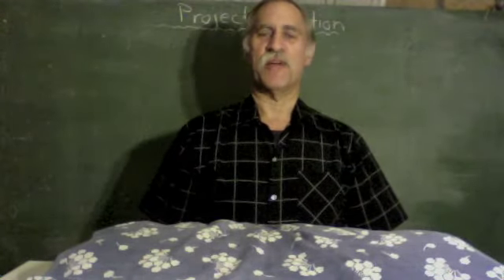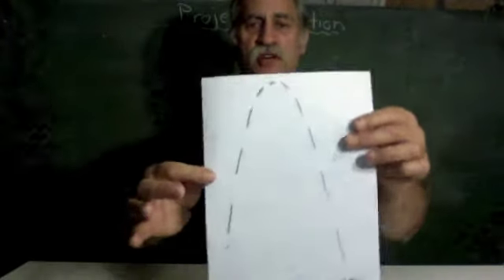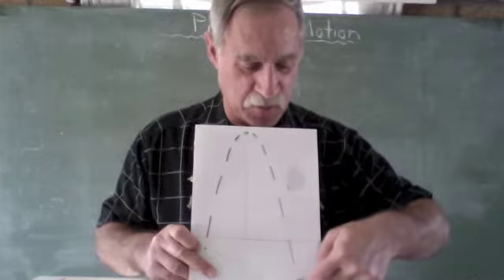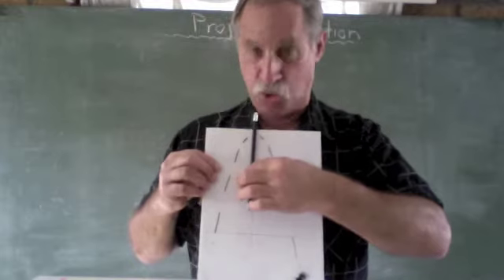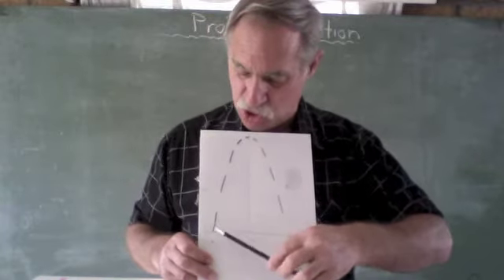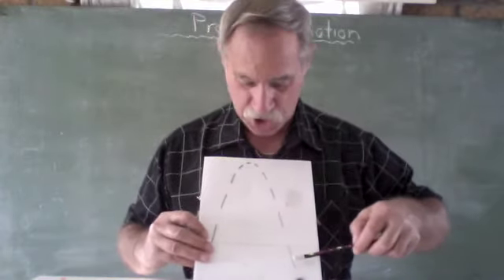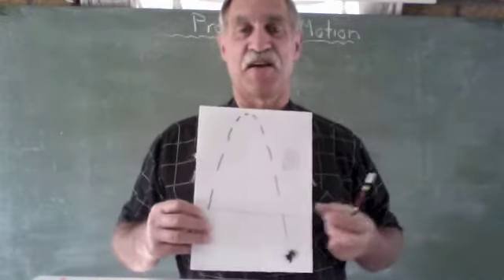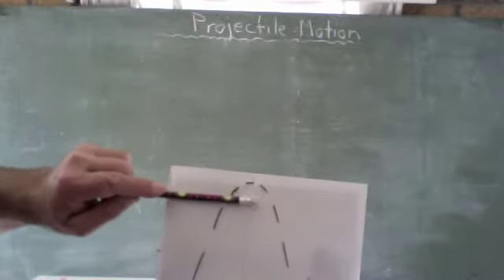Symmetry of projectile motion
A flashing light is thrown up and photographed in the dark.  The symmetry of its motion is analysed.